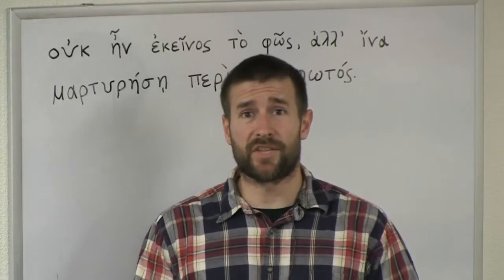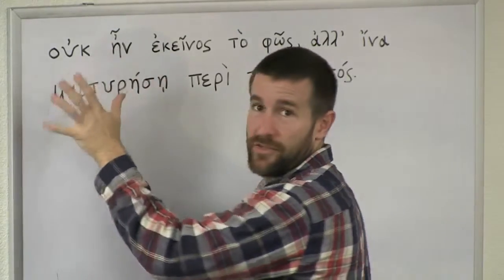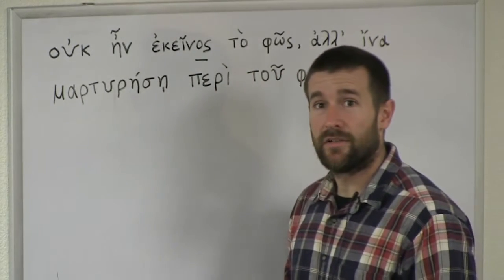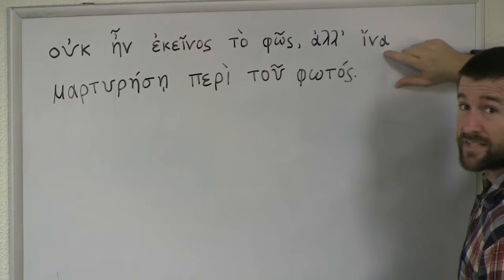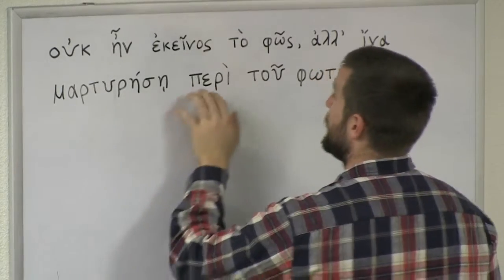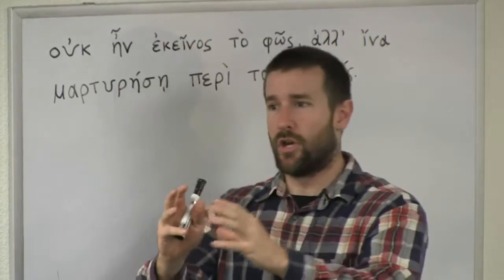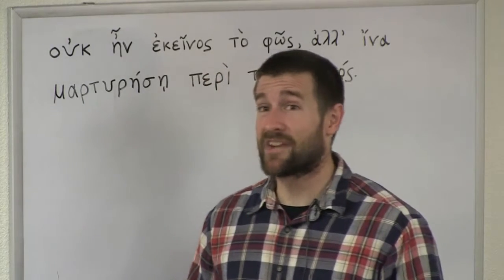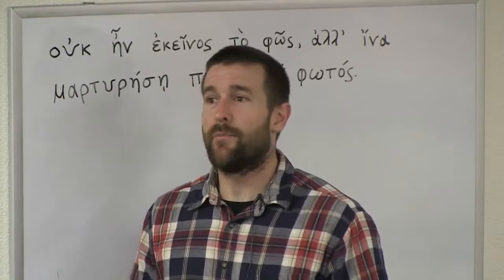Learn Greek: John 1:8 compared to English Version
) Today Steven Anderson will teach you greek using the New Testament. Learn Greek if you want to study the bible. During this lesson you will hear about John 1:8, and the Greek New Testament. This language is a little different from english but once you memorize the 24 letters aphabet its gonna be easy for you to learn.